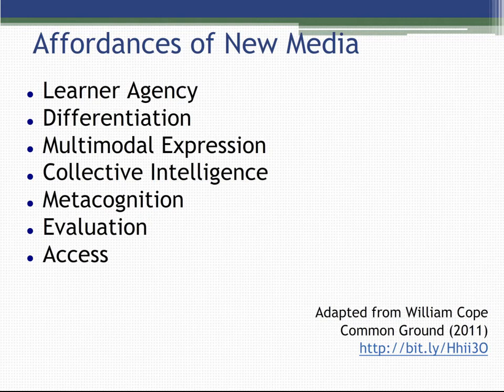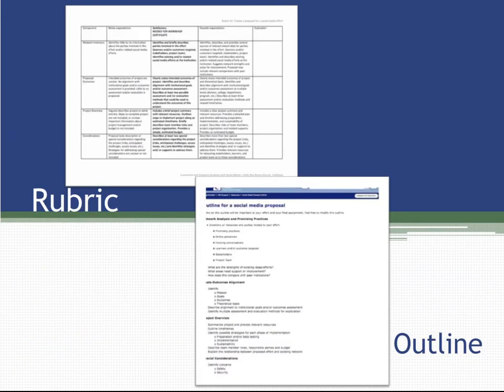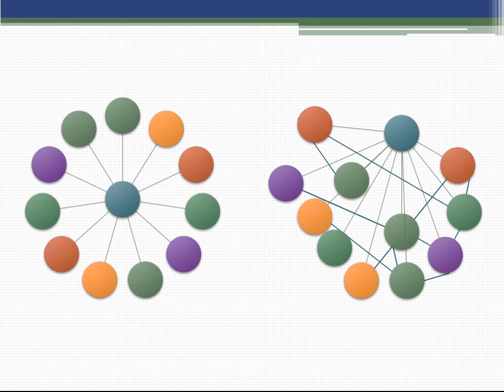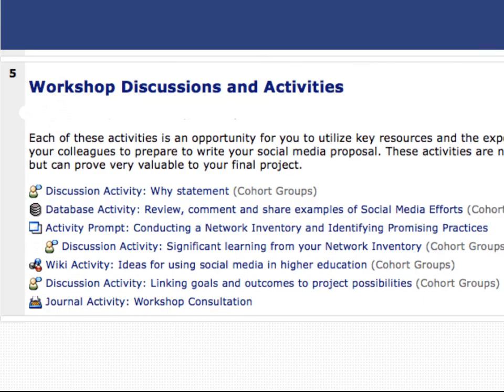Workshop Introduction: Engaging Students Through Social Media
Whether used inside or outside of the classroom, social media provides opportunities to enhance and improve engagement and achievement. By exploring examples of these efforts at the course, program, or institutional level, and making clear connections to course and program goals, faculty, staff and administrators can identify meaningful ways to engage learners using social media. This workshop will explore popular social media tools (such as Facebook and Twitter) as well as the broader spectrum of social media tools that play a role in education.